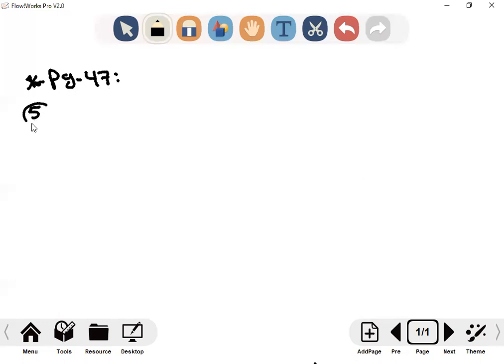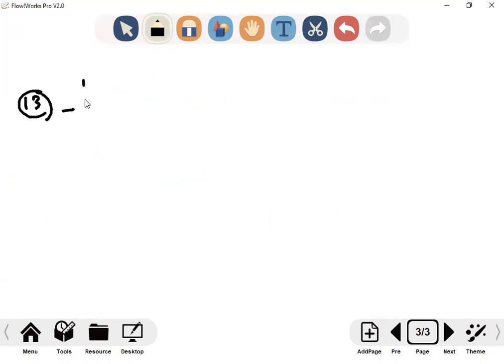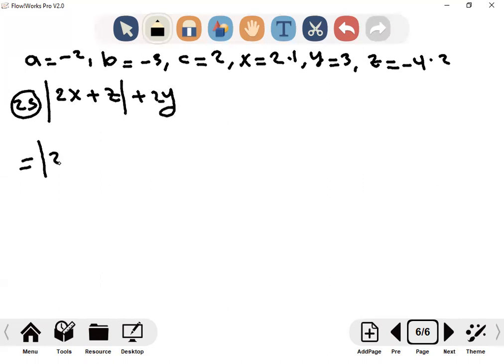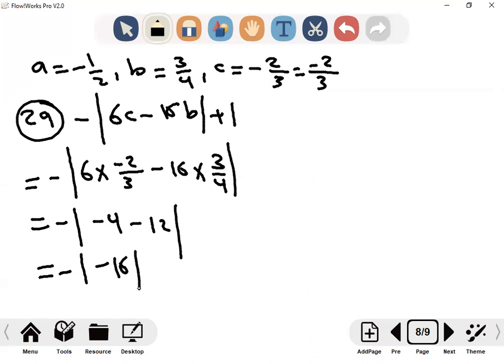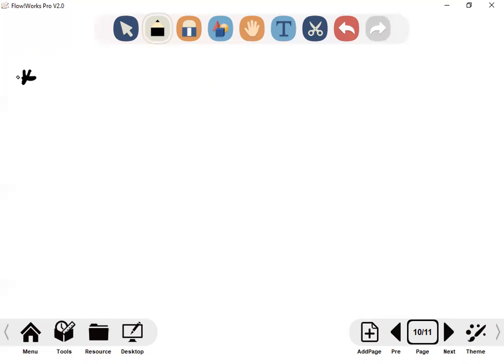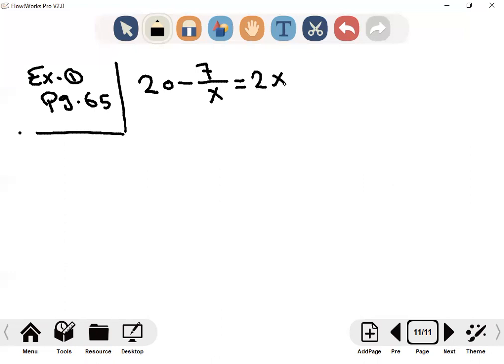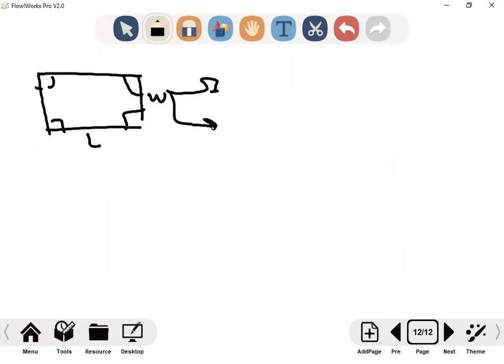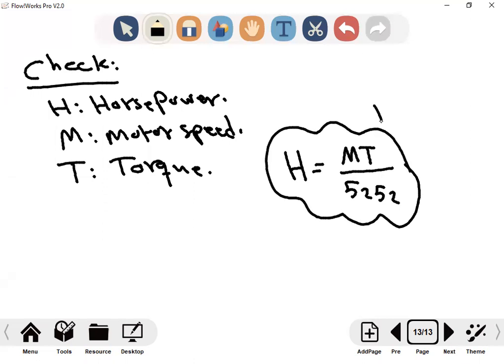writing & interpreting equations 8b